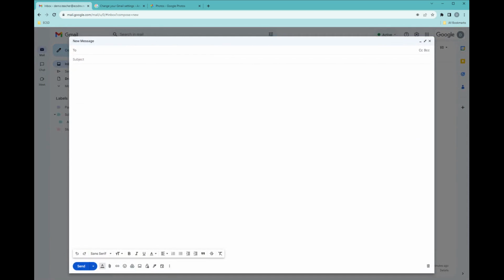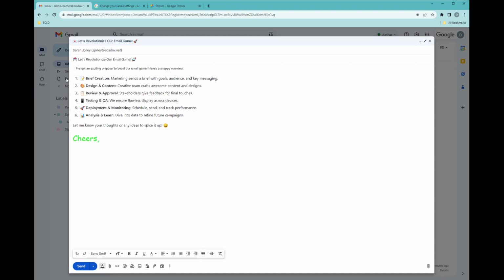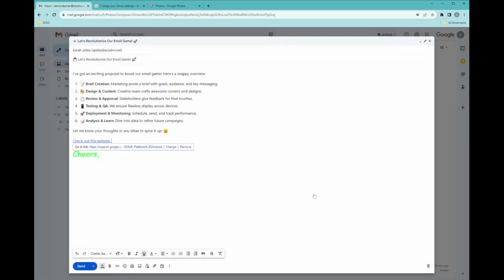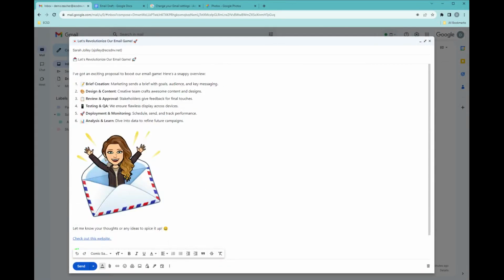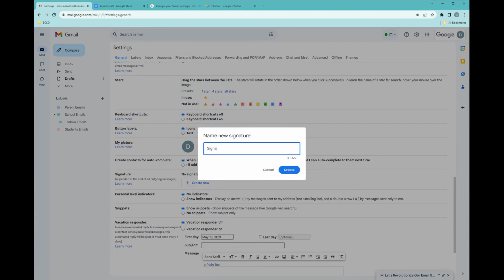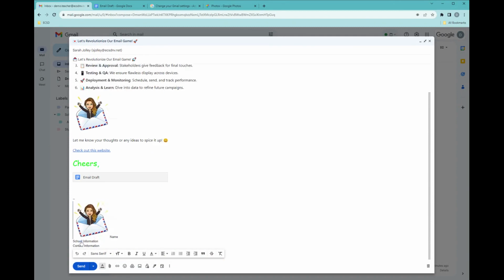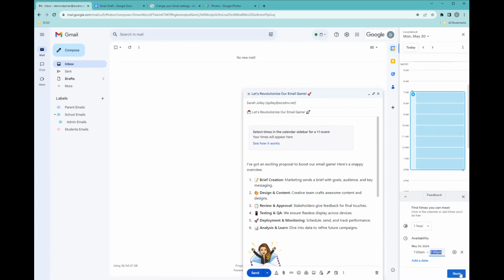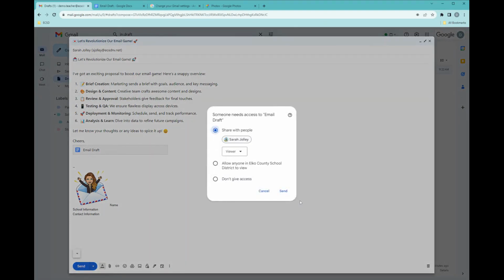Sending a Gmail Settings and Features